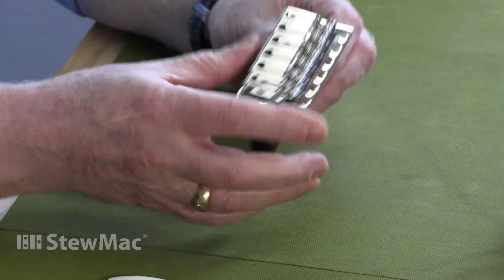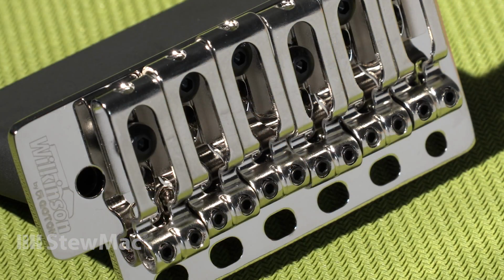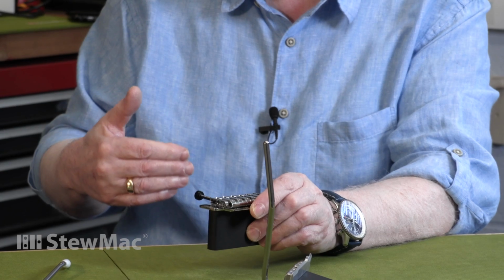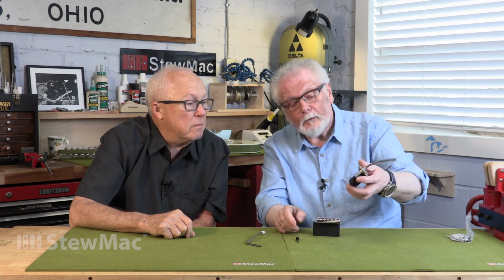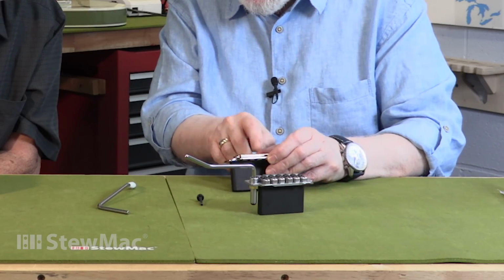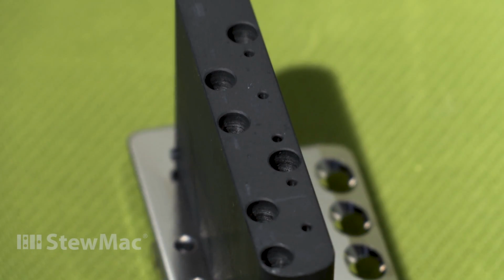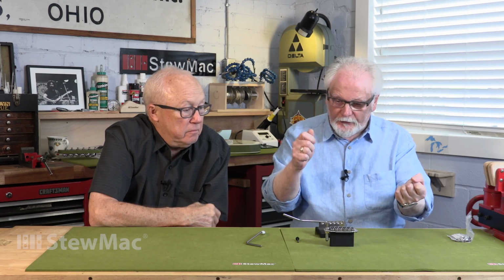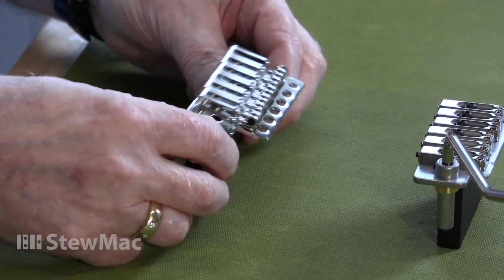Dan Erlewine's back talking with Trevor Wilkinson about the VSVG Vintage Strat Style Bridge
Dan Erlewine's back with Trevor Wilkinson, the renowned product designer to continue their conversation and discuss the VSVG bridge specifically designed not to snag or bind on misaligned screw placement and always return to pitch.

Featured Products:
Wilkinson/Gotoh VSVG Vintage Tremolo

Other Products by Trevor Wilkinson:
Wilkinson Adjustable Compensated Bridge for Tele